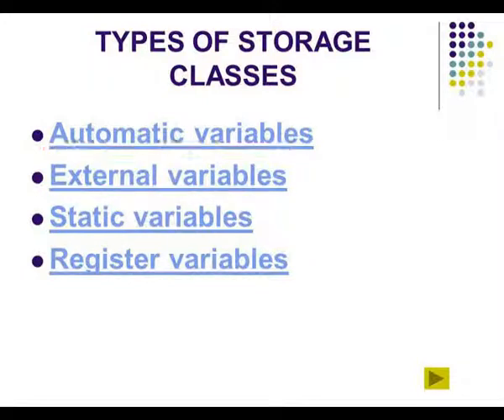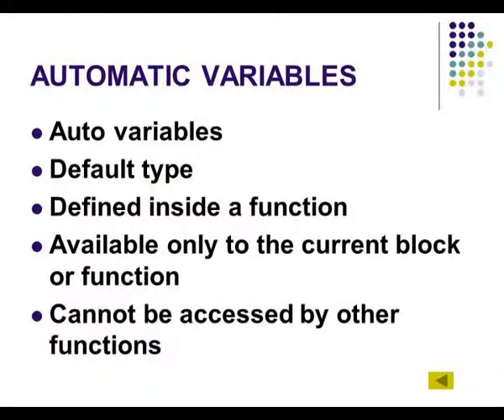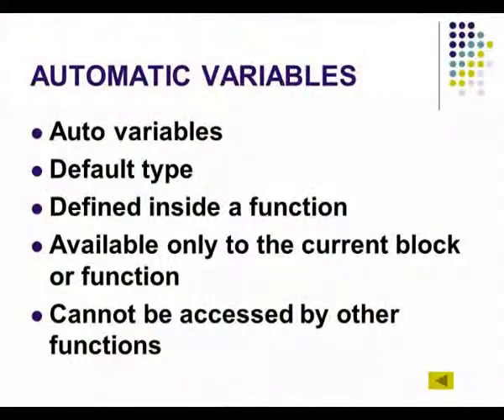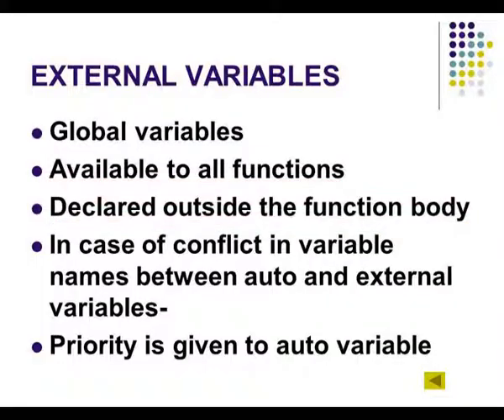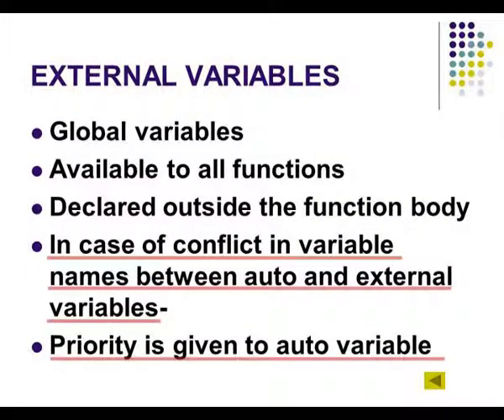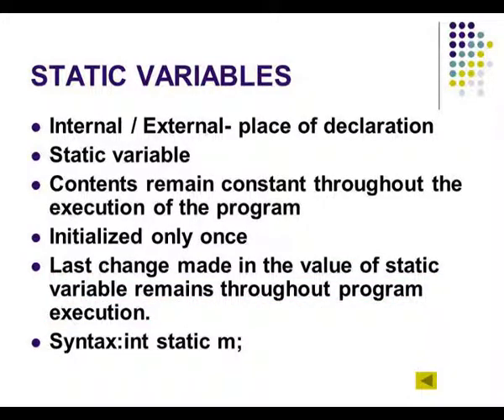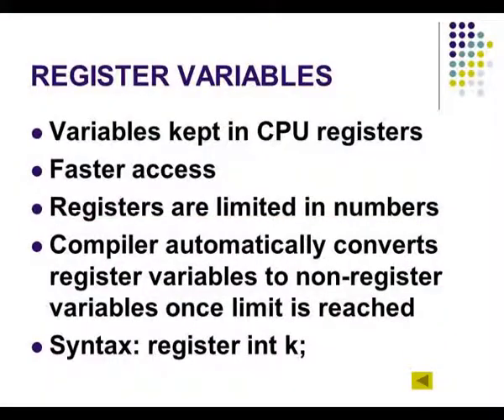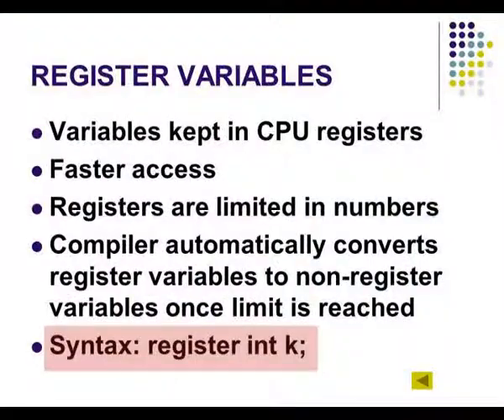Part 61 - C Programming Tutorial - Types of Storage Classes